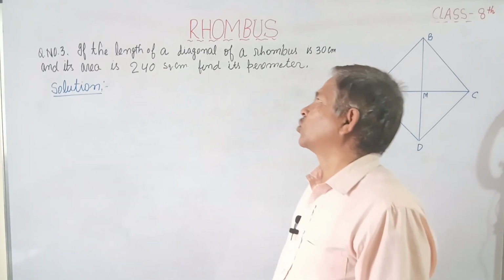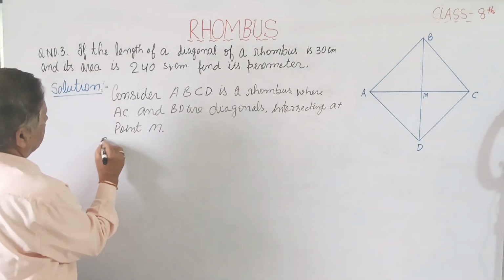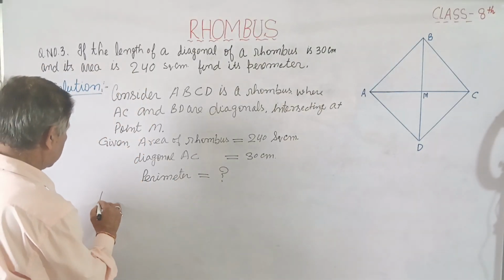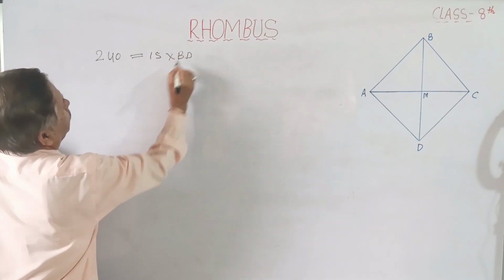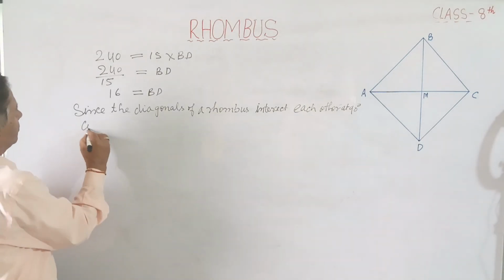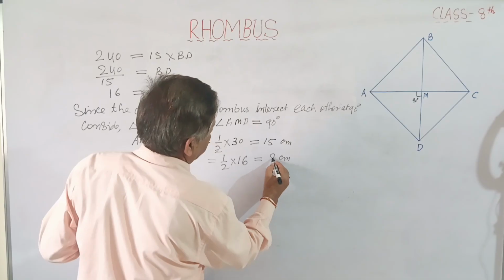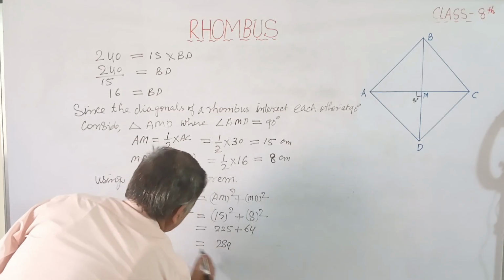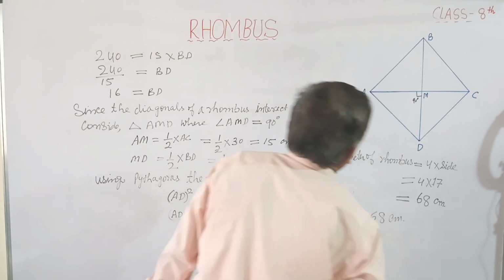Rhombus, Area and Perimeter class 8th MATHS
Rhombus, Area and Perimeter